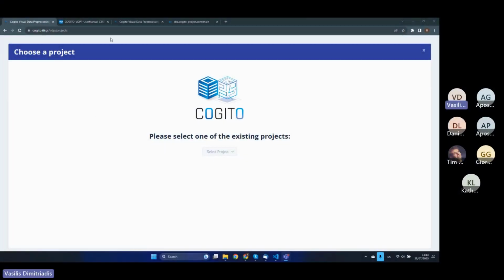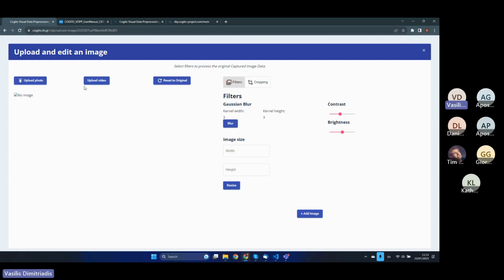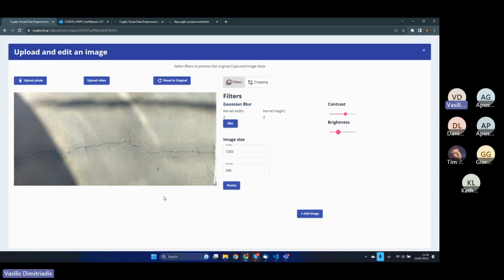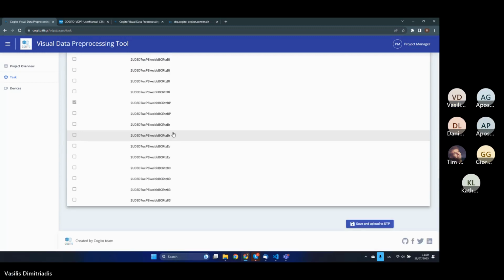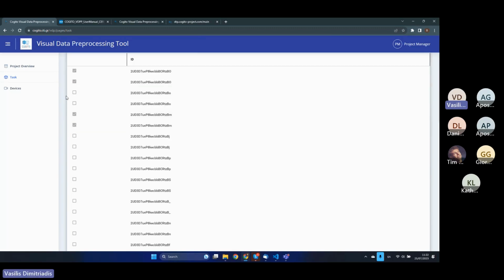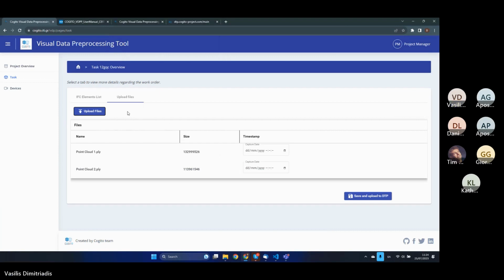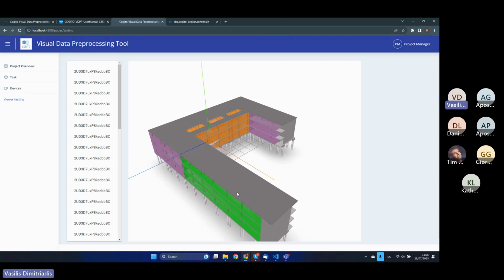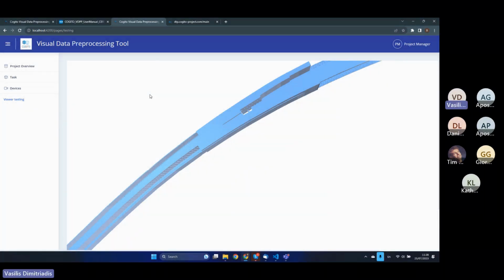Visual Data Pre-Processing tool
Visual Data Pre-Processing tool provides functionalities that detect and recognize equipment in the construction site based on advanced deep learning algorithms. It provides a User Interface (UI) in order for the surveyor to be able to
upload the necessary files and information.